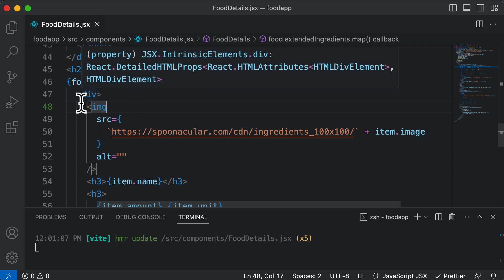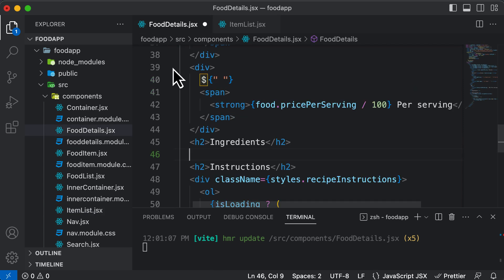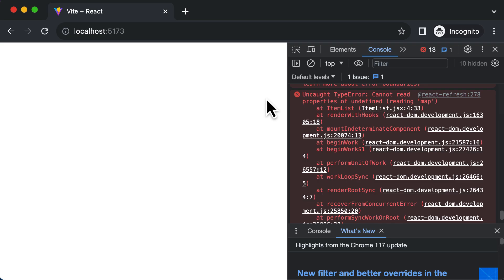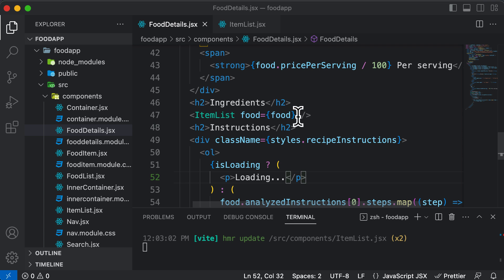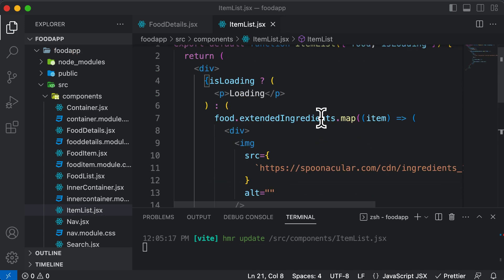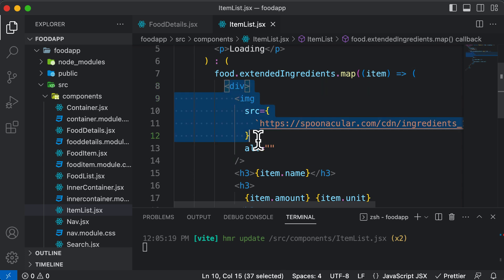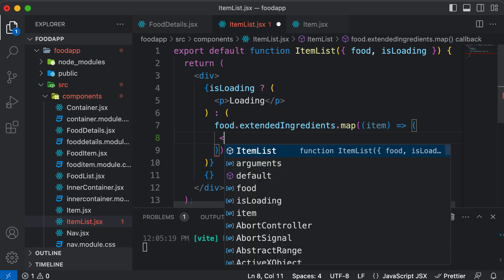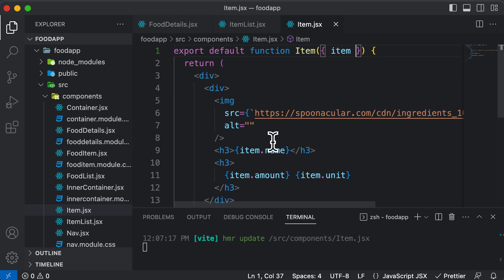ReactJS Tutorial 63: Splitting Items Into Multiple Components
In this lecture we will learn how to split items into multiple components